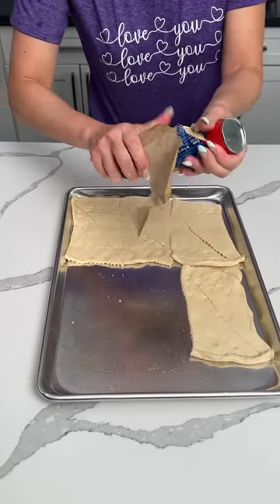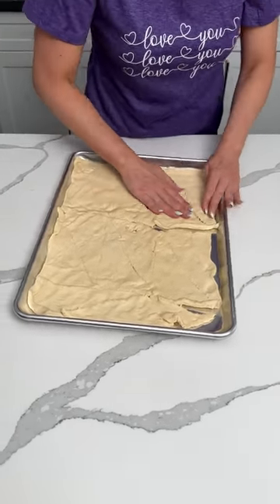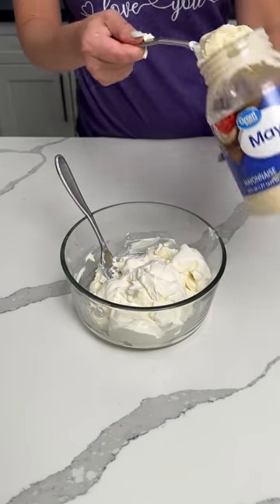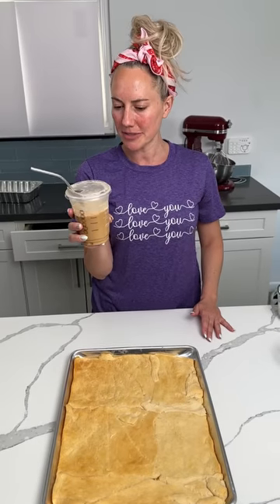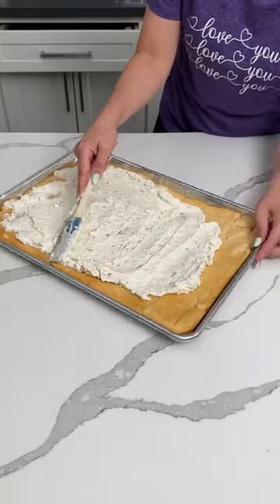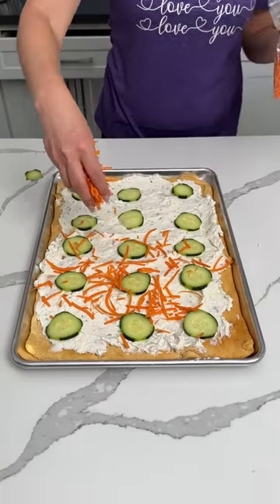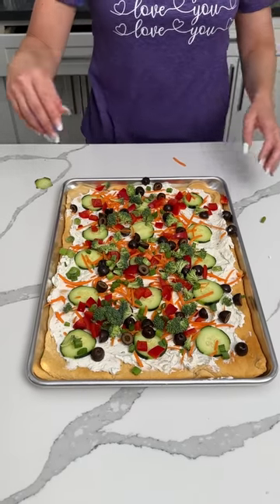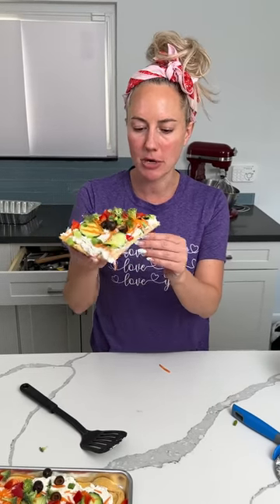Easy summer meal!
This veggie pizza is so good y'all!